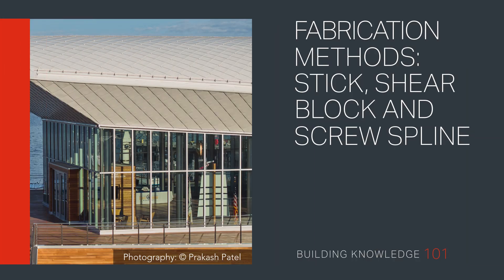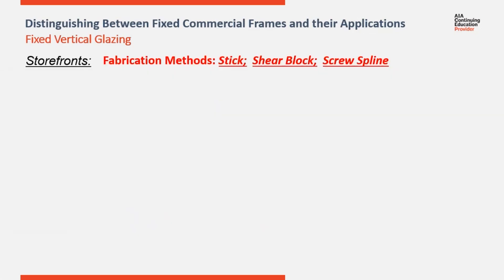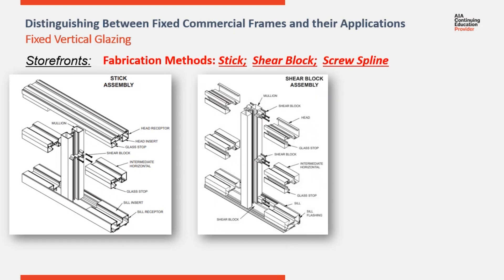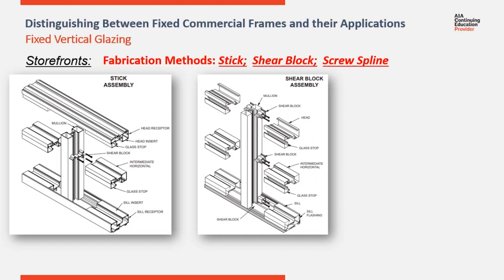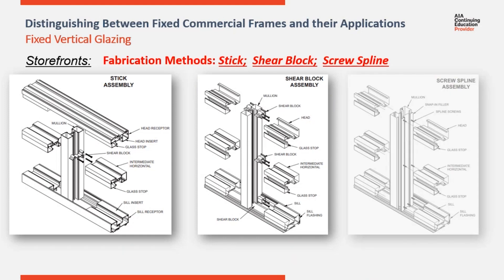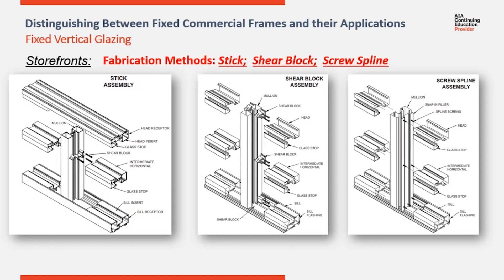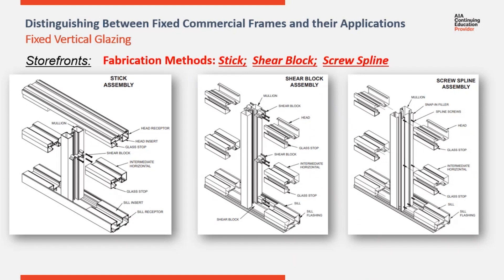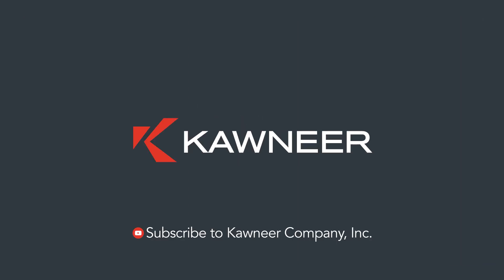Fabrication Methods: Stick, Shear Block and Screw Spline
Welcome to Building Knowledge 101: Fabrication Methods: Stick, Shear Block and Screw Spline

In this video, we cover the differences between the typical fabrication methods: stick, shear block and screw spline.